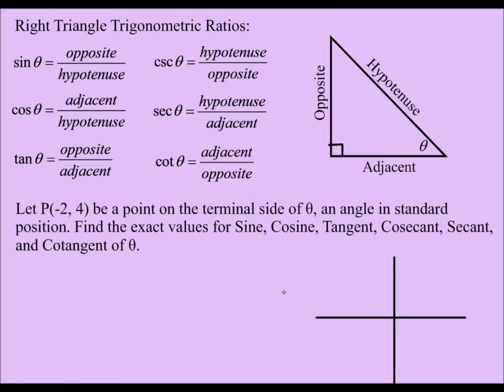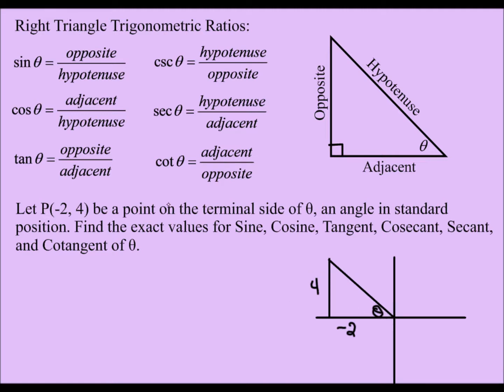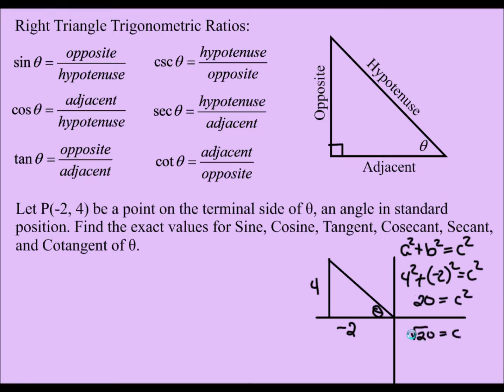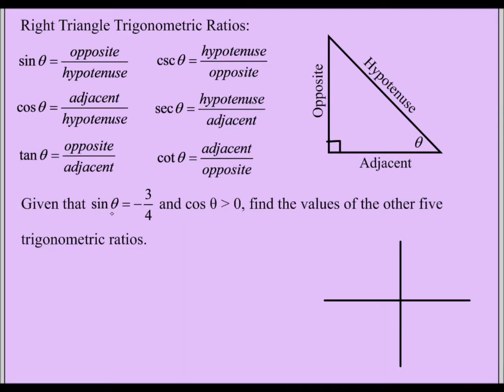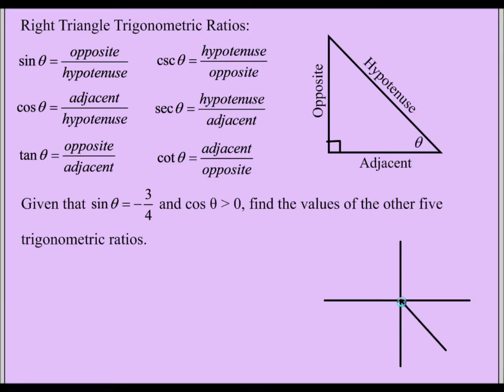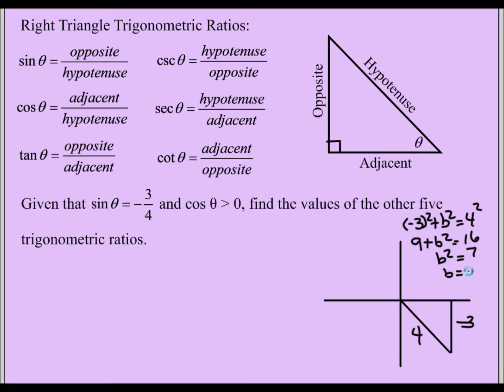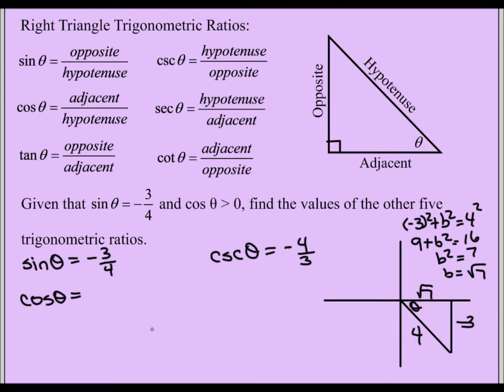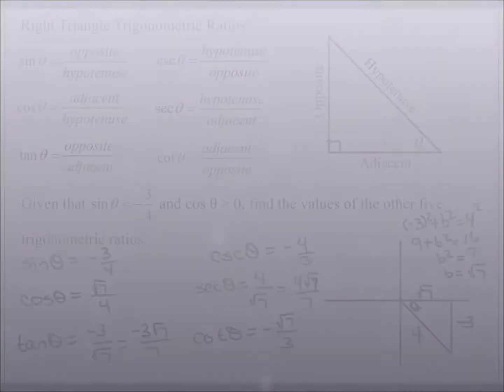Right Triangle Trigonometry: Finding the Six Trigonometric Ratios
This is how to find the six trigonometric ratios when given values.